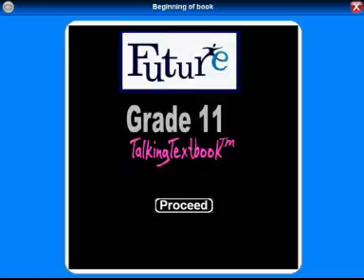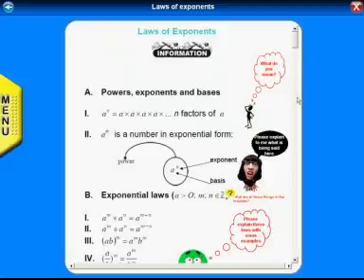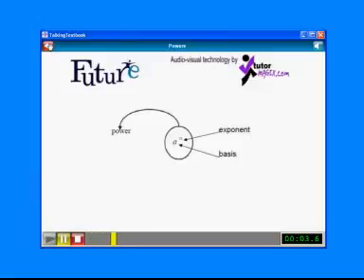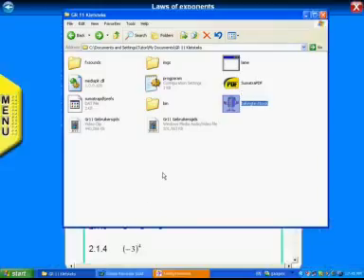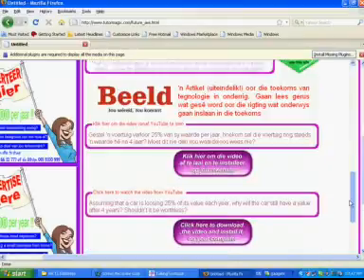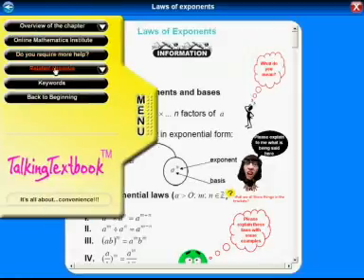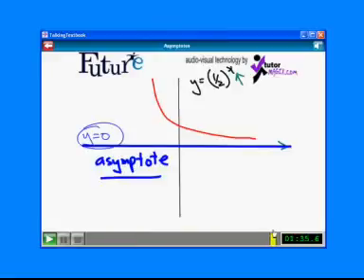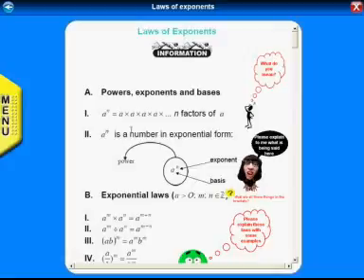gr11 users manual.wmv.FLV